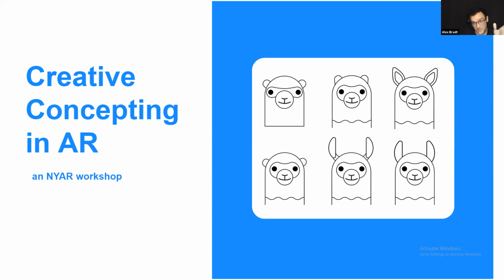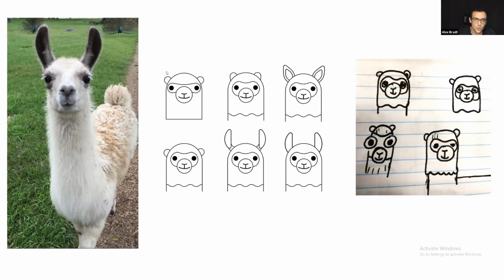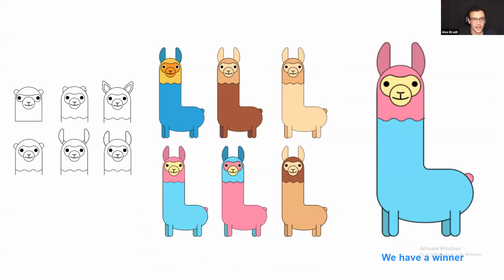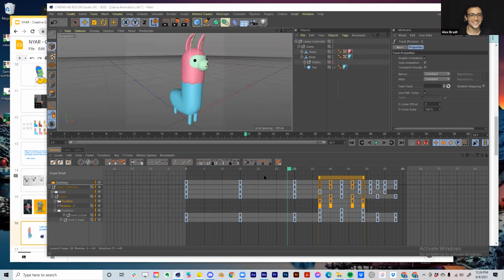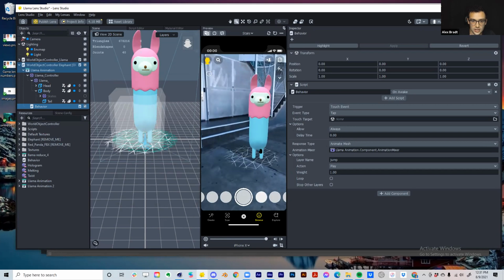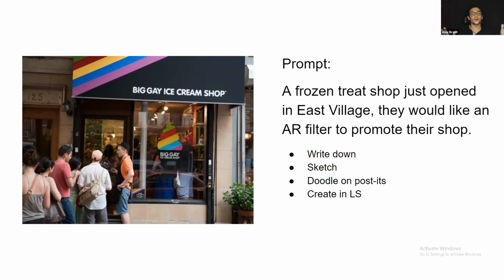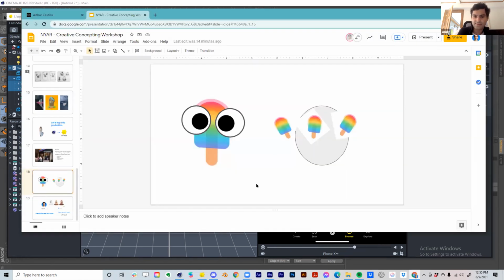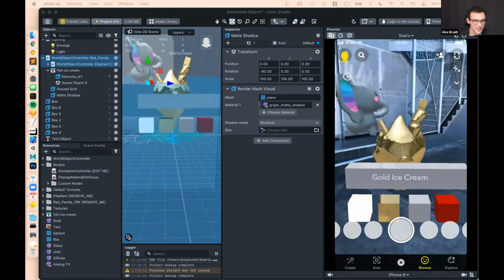NYAR Workshop "Creative Concepting in AR" with Alex Bradt from Mousepack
New York Augmented Reality